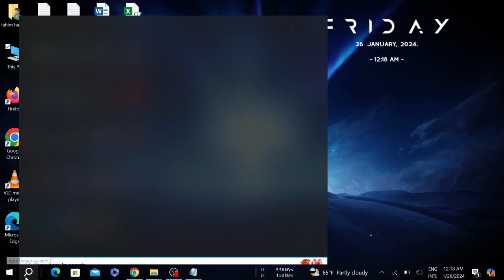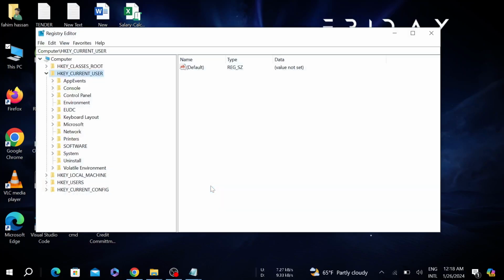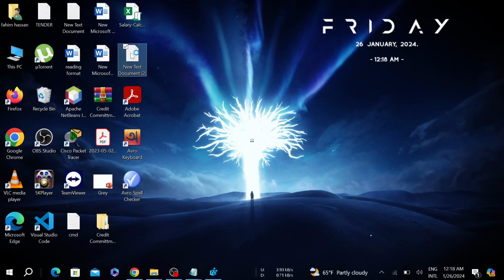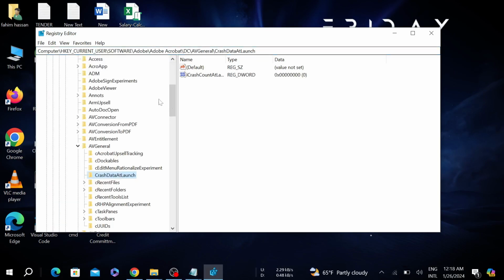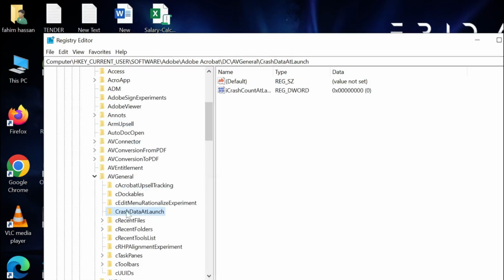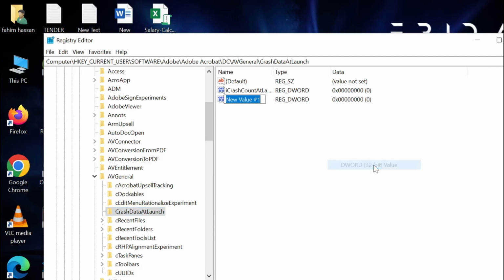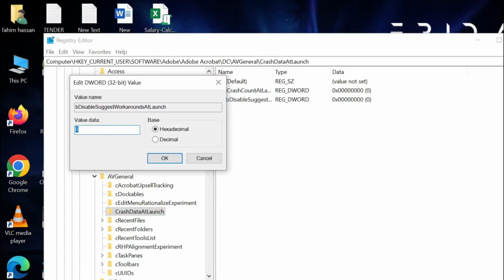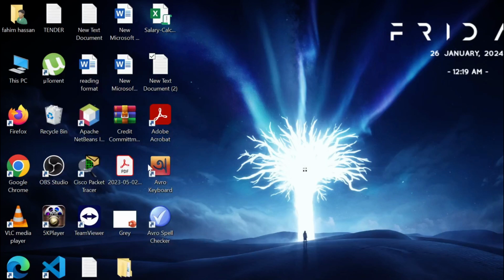Fix Acrobat quit unexpectedly Click Learn more for possible fixes | How To Fix Adobe Error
In This Video You Will Find How To Fix Adobe Acrobat quit unexpectedly Click Learn more for possible fixes Error Popup in Windows 10 / 11

𝐓𝐇𝐄 𝐑𝐄𝐆𝐈𝐒𝐓𝐑𝐘 𝐏𝐀𝐓𝐇 + 𝐂𝐎𝐌𝐌𝐀𝐍𝐃𝐒 𝐓𝐄𝐗𝐓 ▬▬

HKEY_CURRENT_USER\Software\Adobe\Adobe Acrobat\DC\AVGeneral\CrashDataAtLaunch

bDisableSuggestWorkaroundsAtLaunch